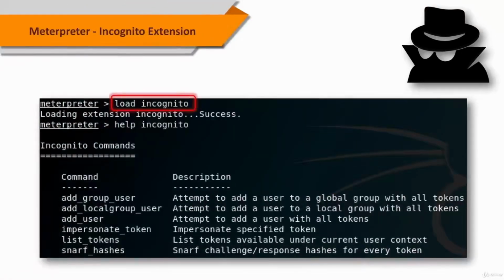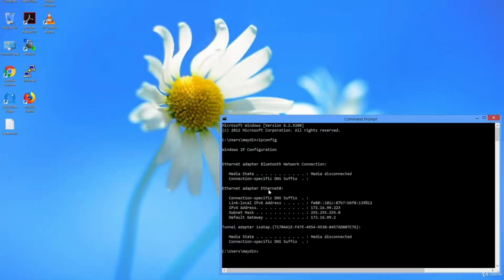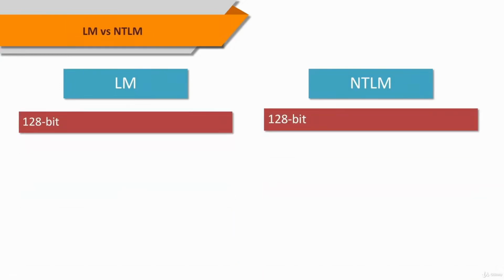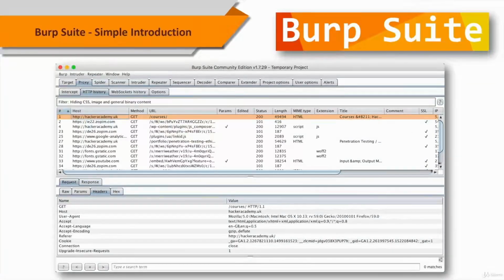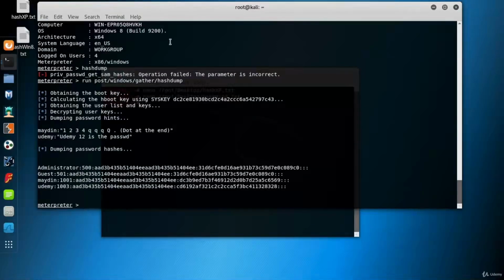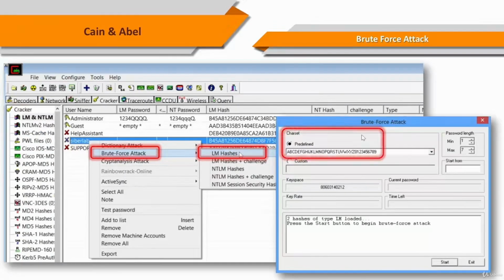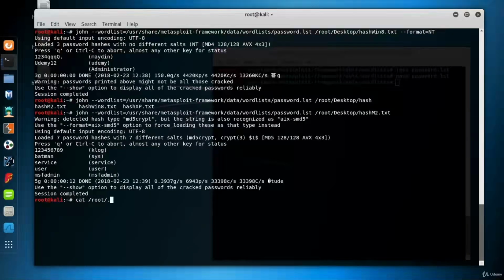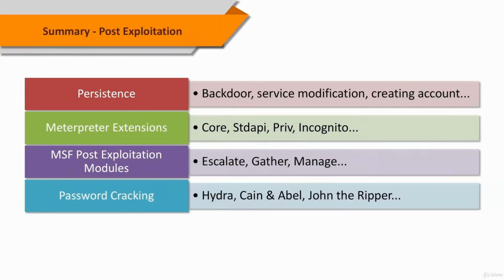Ethical Hacking with Metasploit: Exploit & Post Exploit (5 part)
Этический хакинг с помощью Metasploit (2024) (5 часть)